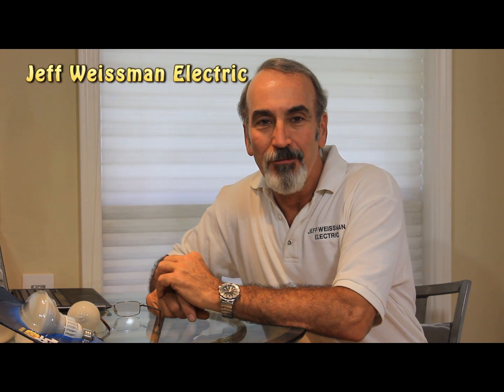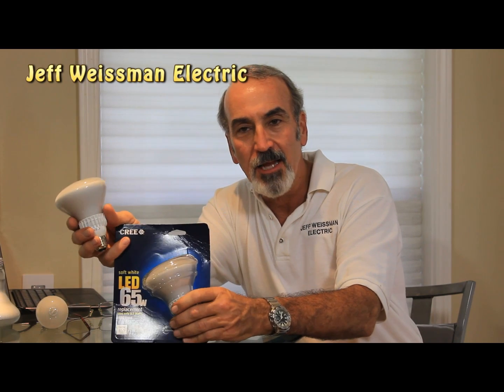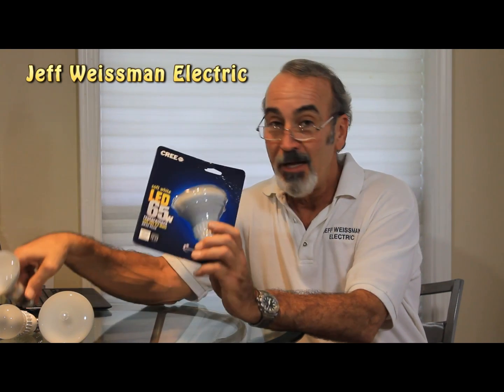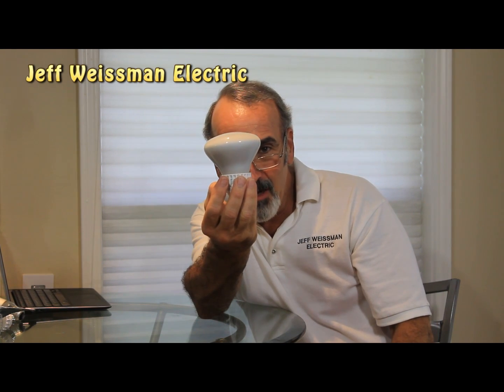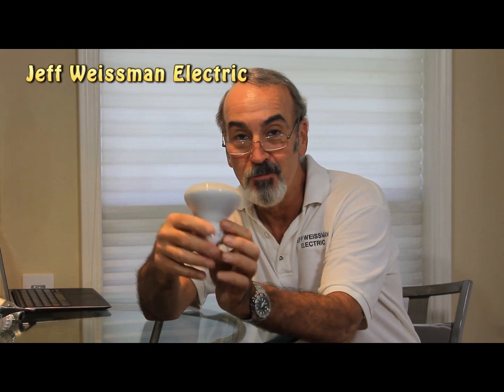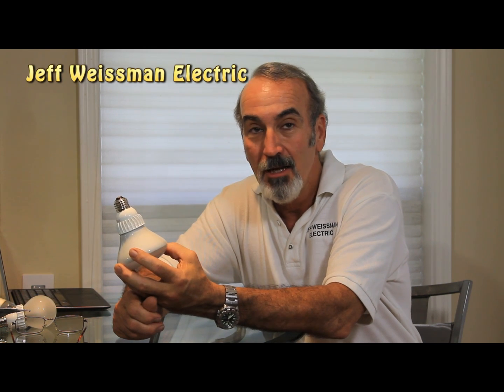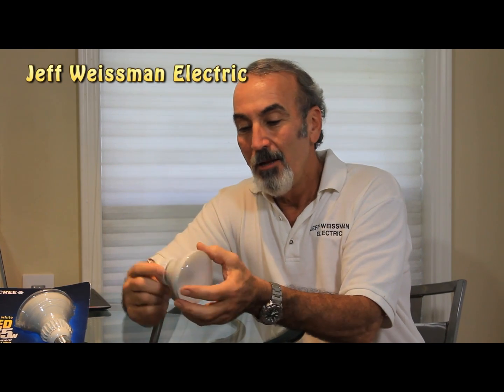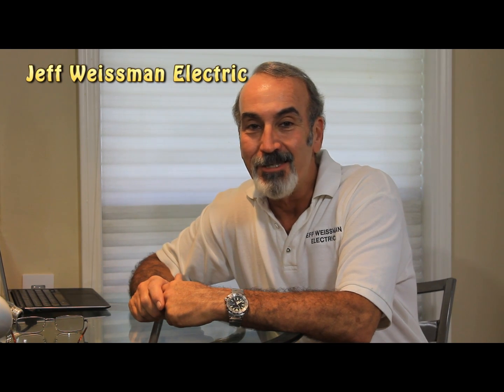$19 CREE BR30 LED flood 65w bulb uses only 9.5 watts REVIEW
Jeff Weissman Electric Presents
CREE BR30 LED flood 65w replacement bulb uses only 9.5 watts
650 Lumens
9.5 watts
2700K light appearance
22.8 year life expectancy
10 year warranty
Dimmable
No Mercury
Estimate Yearly energy Cosy (based on 3 hours use per day11cent p/kWh) $1.14